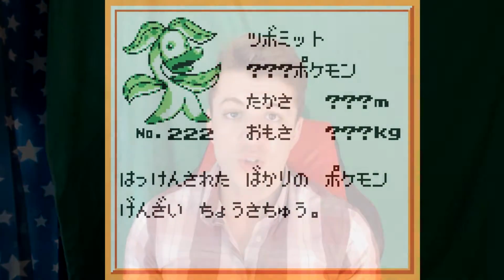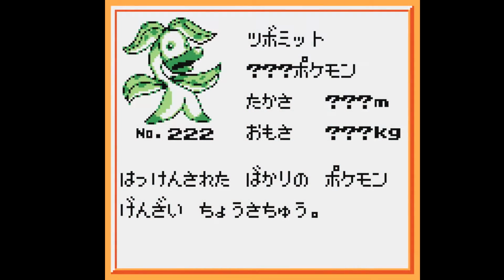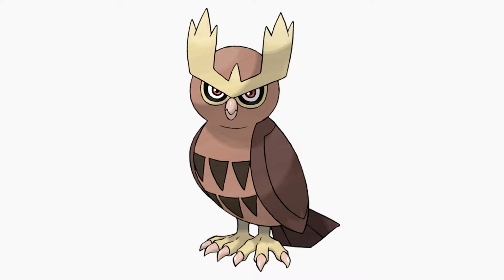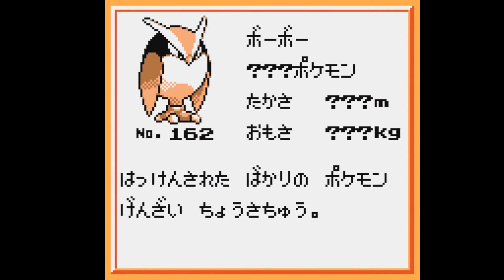Top 5 Leaked Beta Pokemon CUT From Gold And Silver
Awesome HooHoo drawing in thumbnail by OreoSpace - go check out their amazing deviantart!

The 1997 Pokemon Gold and Silver Space World Demo leak yesterday showed us many Pokemon Designs that were thought to be lost forever and were never before seen. Today, I'll be showing you my top 5 favorite designs, ones that I wish made it to official Pokemon Games!

These lost Pokemon Games showed 100+ unreleased Pokemon that never made it to gold and silver from the 1997 spaceworld demo! I am so happy to see the beta pokemon leaked and revealed now!